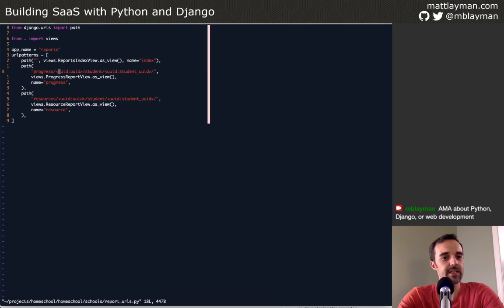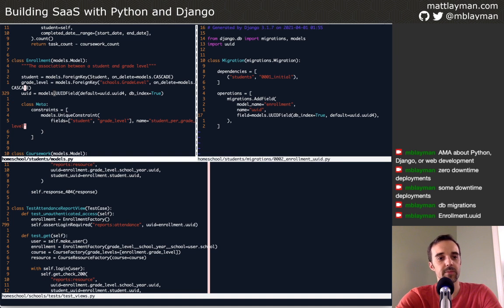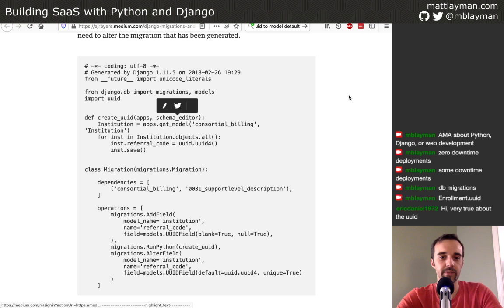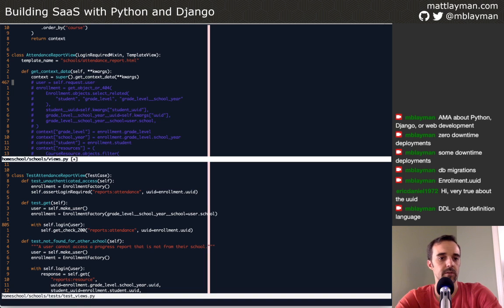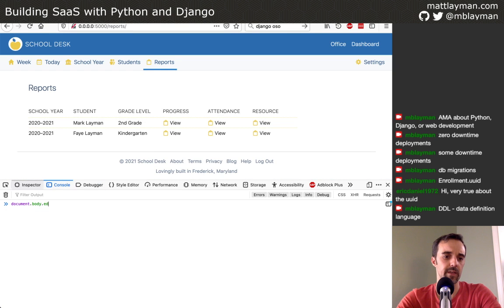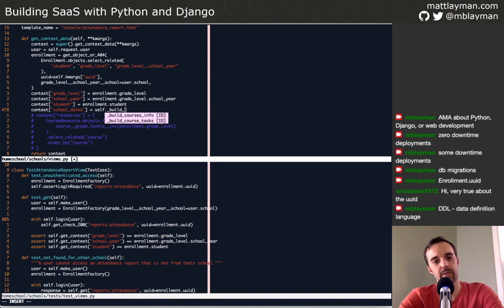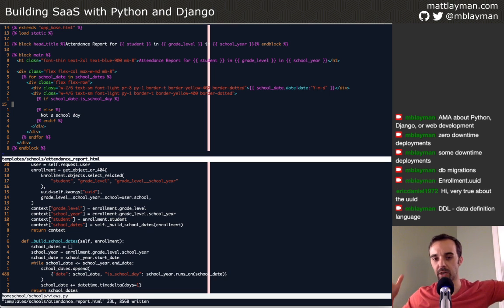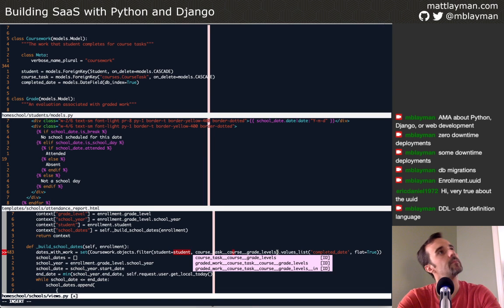Attendance Report From Scratch - Building SaaS with Python and Django #97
In this episode, I built a totally new view to show attendance tracking of students in a school year. Before building the view, we had to update a model with a uuid field to make better URL routes. This detour showed how to handle some complex migration conditions for modifying a model.